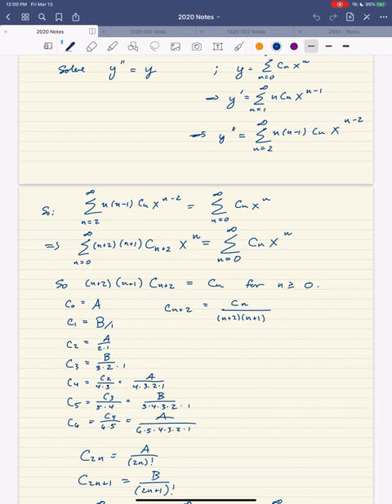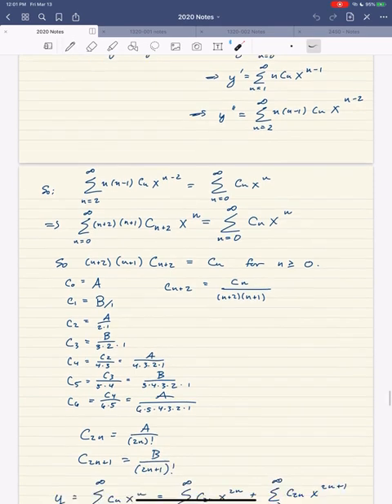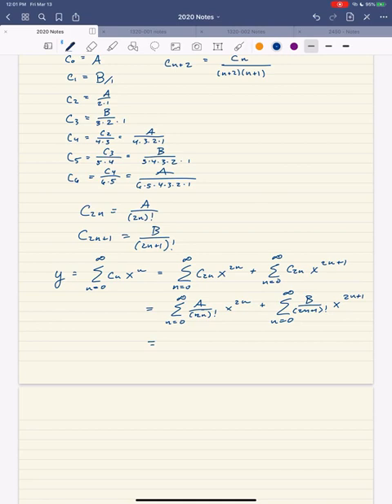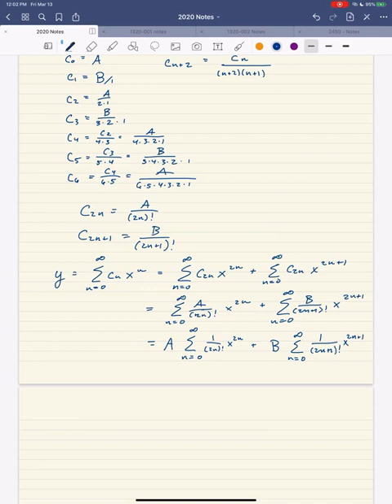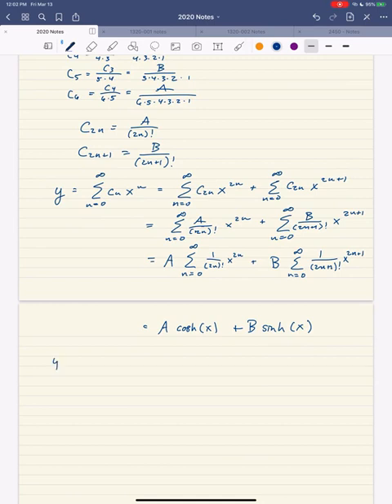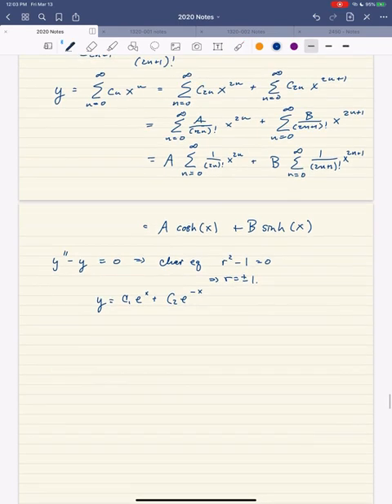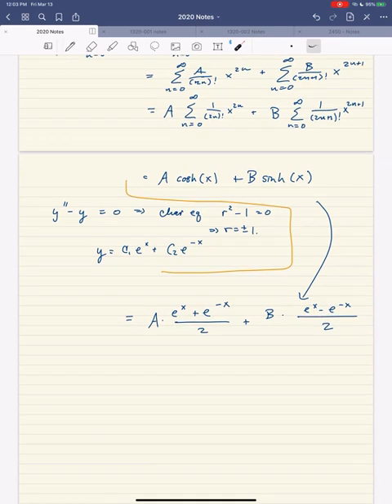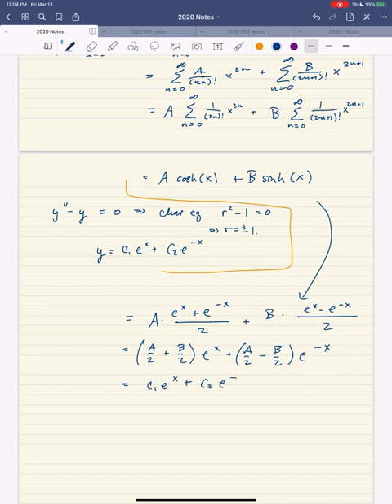Solving y''=y using series